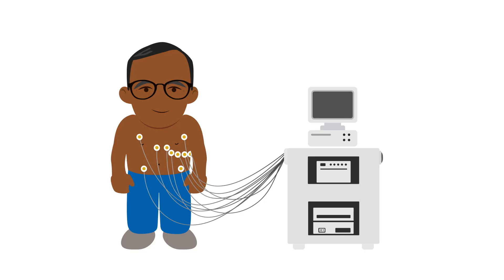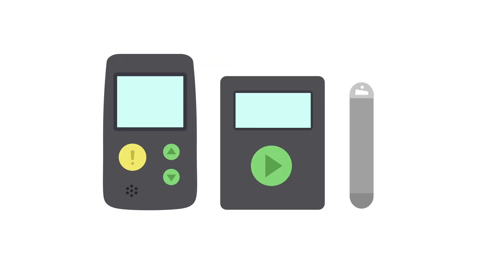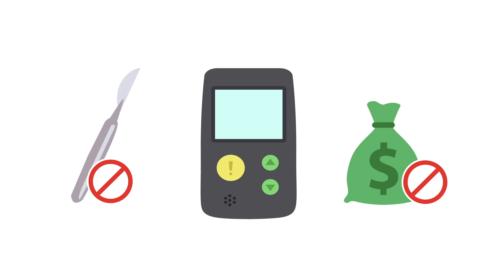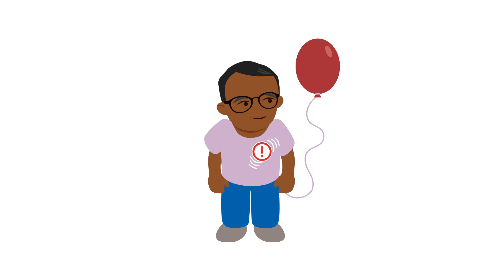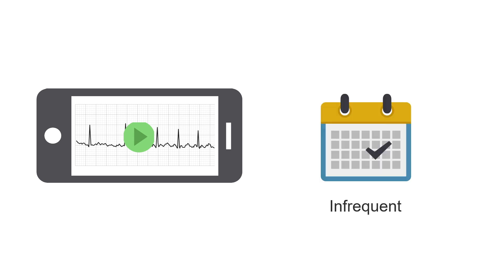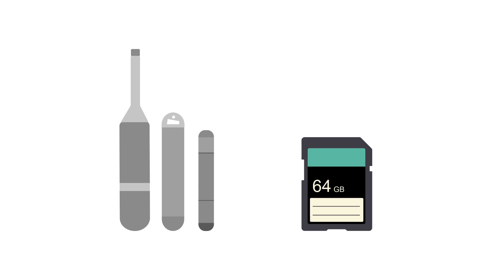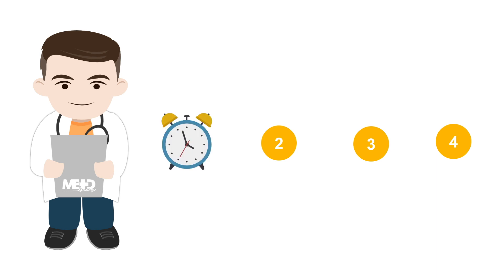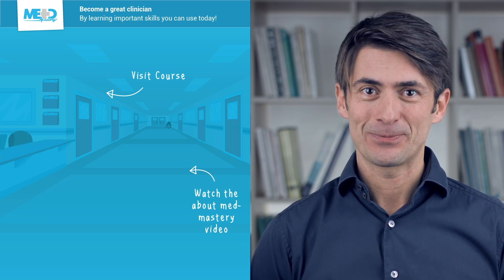Choosing between ECG monitoring devices–Holter or no Holter, that's the question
After watching this video, from our Holter Monitoring Essentials course, you will be able to describe the alternative tests that are available, and the situations in which there may be a better (or worse) choice than a Holter monitor.

Become a master in Holter monitoring and confidently analyze and report monitoring results with this course.